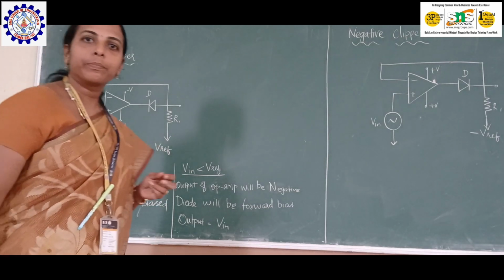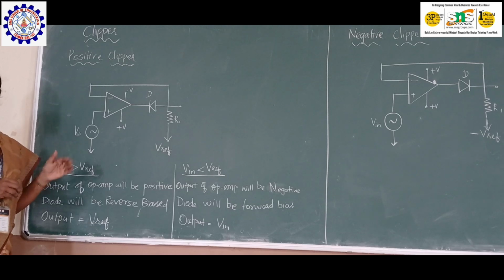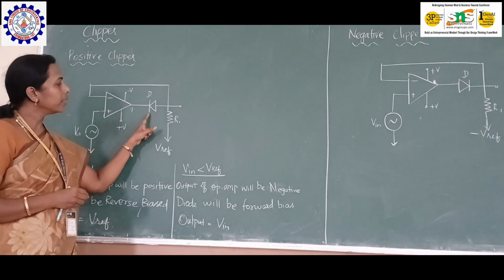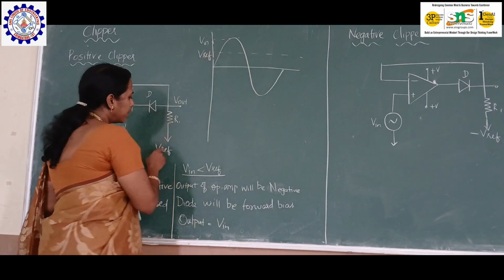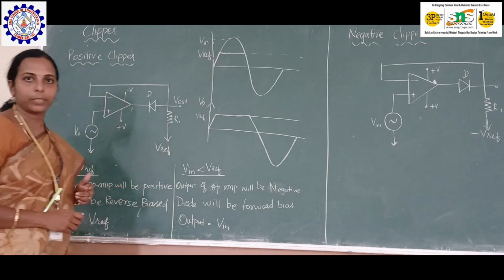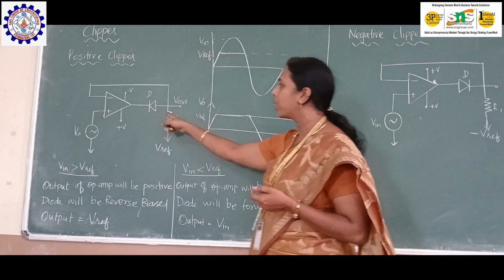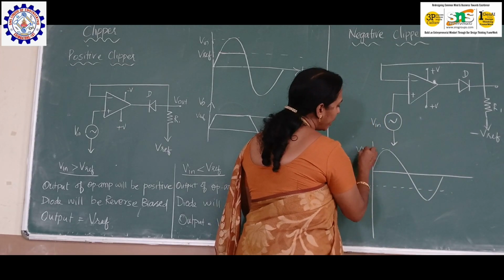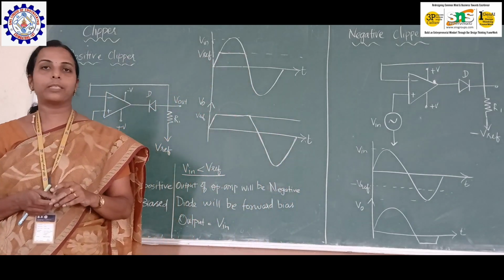Clipper Circuits using Op-amp | Digital Electronics | SNS Institutions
Clipper circuits using op-amps are used to limit the voltage of a signal to a desired level.
They "clip" portions of the input waveform above or below a set threshold.
An op-amp in the comparator mode detects when the signal crosses the reference voltage.
Diodes are used with the op-amp to conduct and limit the output accordingly.
Positive or negative clippers can be made by changing the diode orientation.
Zener diodes can also be used for precise voltage clamping.
Clipper circuits help protect sensitive components from voltage spikes.
They are commonly used in waveform shaping and signal conditioning.